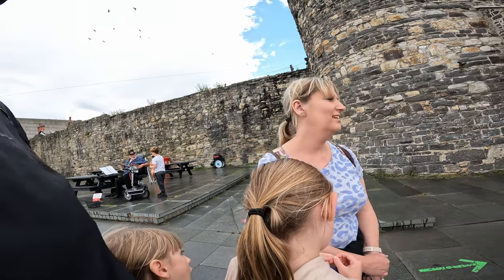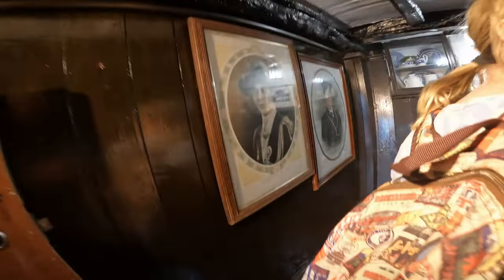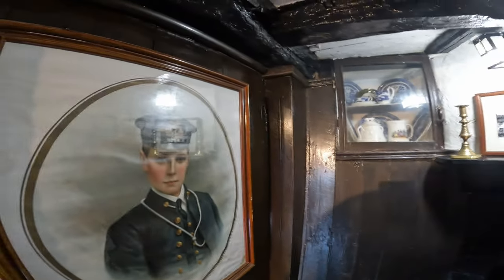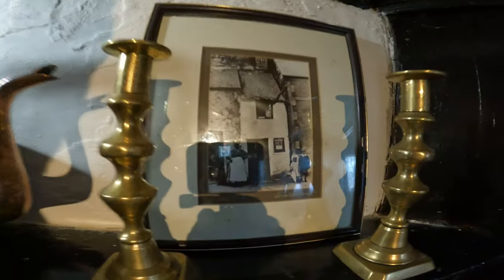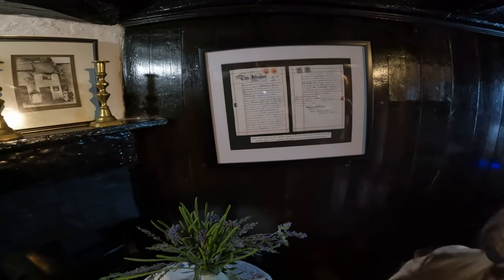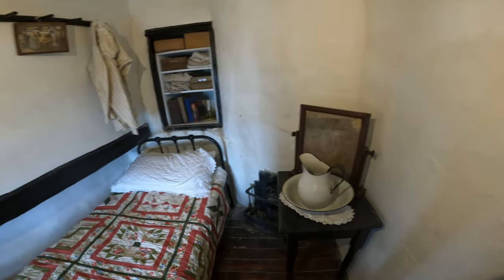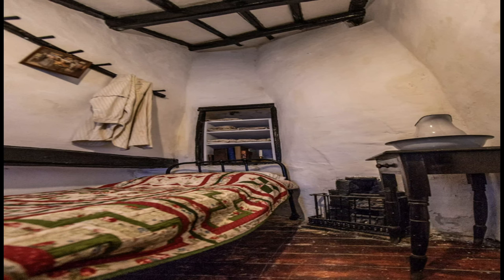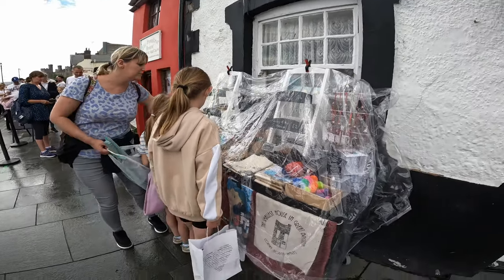16th Century, Smallest house in UK. 🏴󠁧󠁢󠁷󠁬󠁳󠁿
16th Century house, probably haunted.Housed many families over the years.  The last being a 6ft plus fisherman.  Occasionally the owner can smell fish or saltwater from time to time.

The smallest house in Conway, Wales is known as the Quay House, or Ty Popty in Welsh. It is located on the quayside of the Conwy estuary, near the town's medieval castle. The house measures only 10 feet (3.05 meters) wide and 20 feet (6.10 meters) high, with a total floor area of just 64 square feet (5.95 square meters), making it one of the smallest houses in Great Britain.

The house was built in the 16th century and was originally used as a fisherman's cottage. It was occupied until the early 1900s when it was deemed unsuitable for human habitation due to its size and lack of modern amenities. The house was then used as a storage space for fishing equipment until the 1950s when it was purchased by the local council.

Today, the Quay House is a popular tourist attraction and is open to the public as a museum. Visitors can see the tiny living quarters, which consist of just two rooms, a ground floor living area, and a bedroom accessible by a ladder. Despite its small size, the house has been featured in several Guinness World Records and has become an iconic symbol of Conway's rich history and culture.